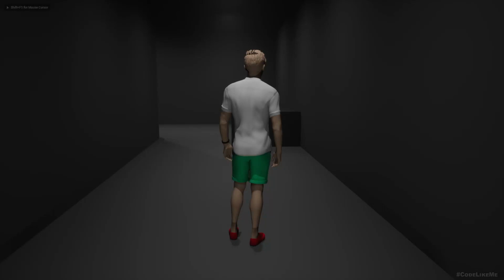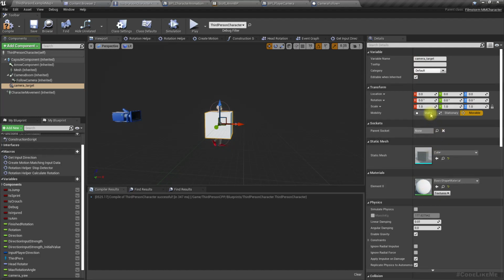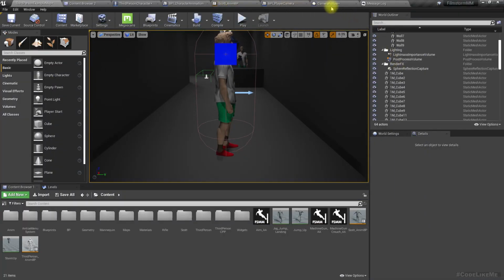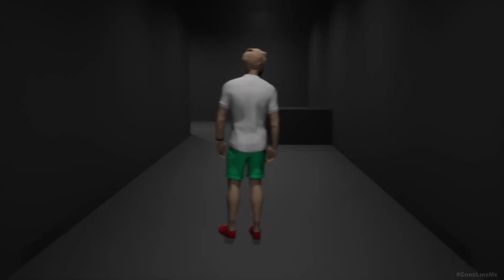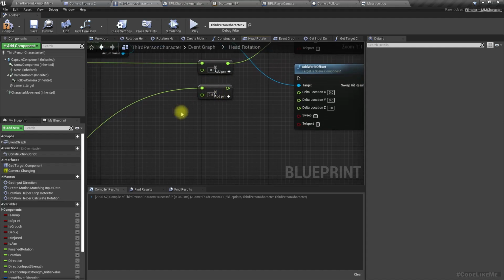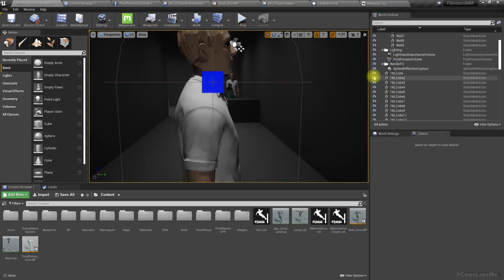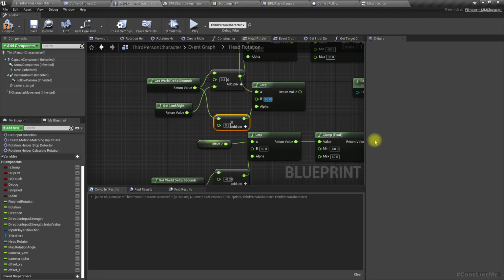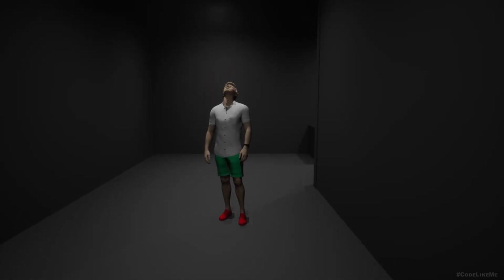Horror Character Controls - Part 3 [Camera Offset to Look Direction ]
This is part 3 of  3 in mini series I am doing on Horror character and camera controls. I am working on few camera controls and character controls topics suitable for a horror corridor/rail camera type of a project. In this part, I am going to add a small ofset to the camera in the direction the character is looking up. WHen the character looks up, the camera will gently move up a little bit. similarly it will move to any direction the character is looking at. This mechanism is implemented to give a cinematic, fluid look to the camera system